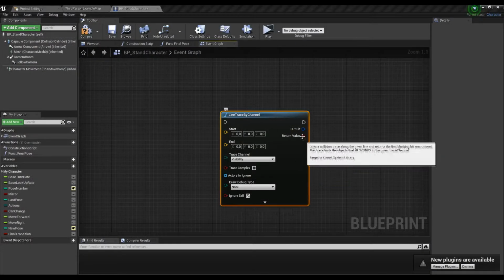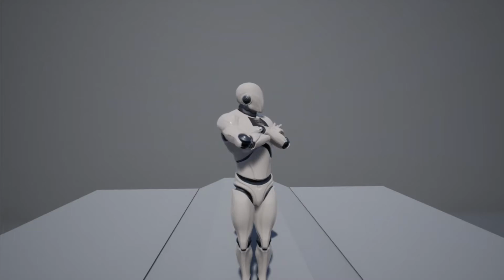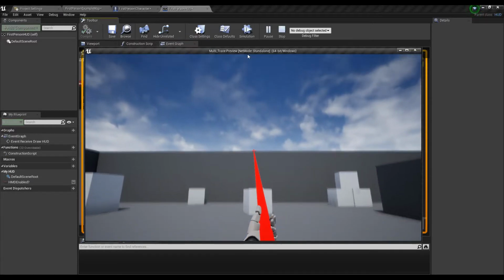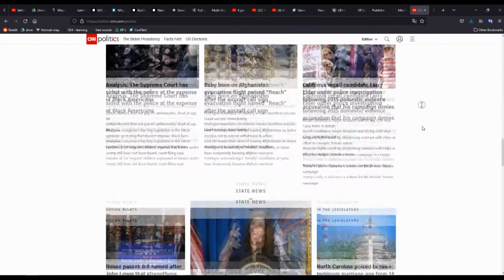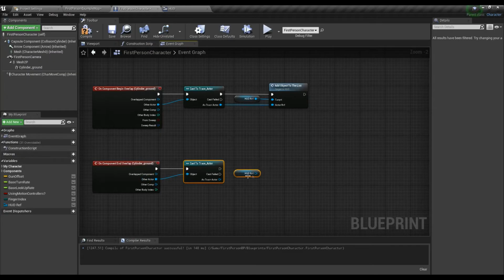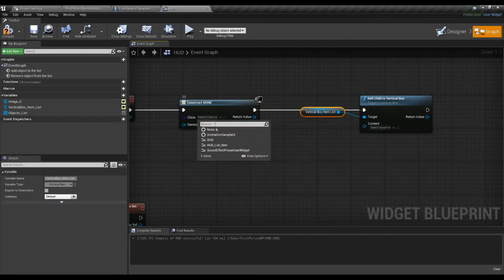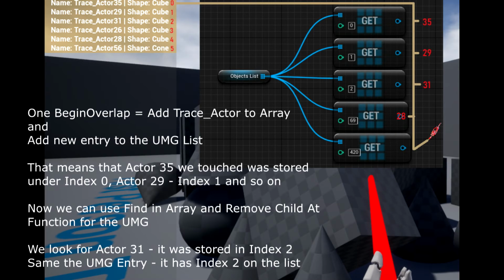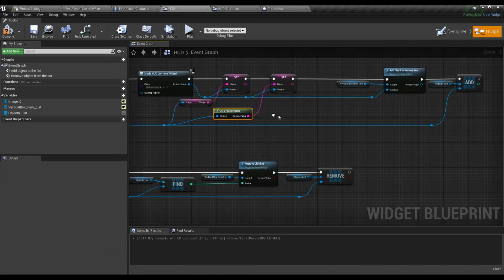Arrays Explained - LVL 1.5 - FakeTrace for Multiple Objects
Ever heard of FakeTrace before? Of course not as I just have invented it!

Check it out what can that be?

If you wanna join our Epic Community use this invitation link to us

Like usually the Project can be found on my Google Drive - head to the About section of my Channel to see all related links!